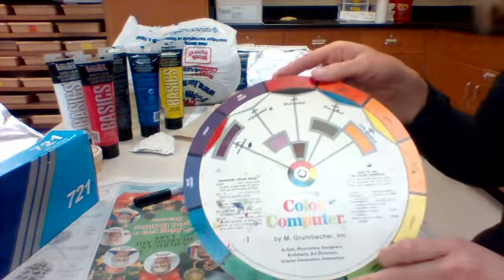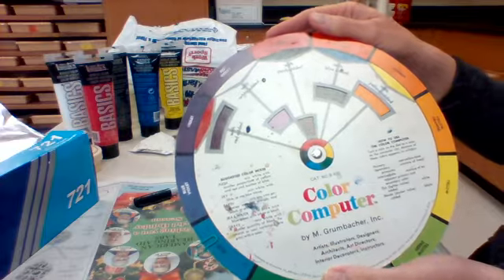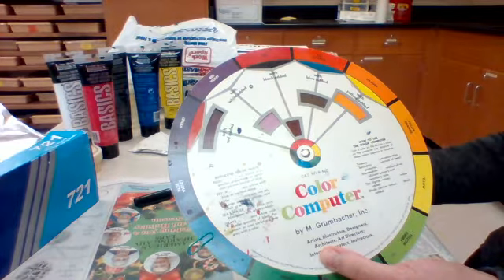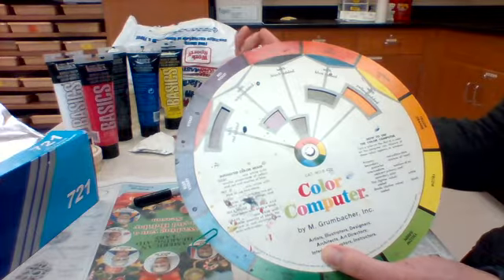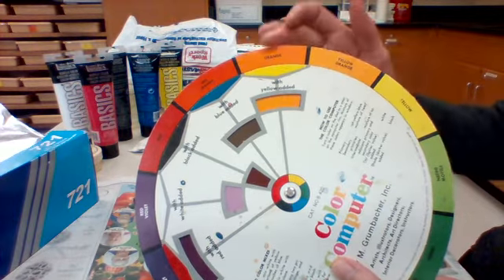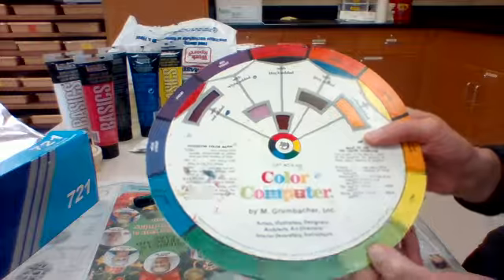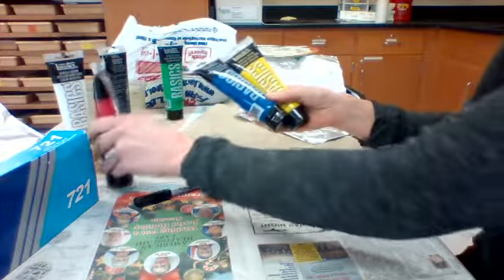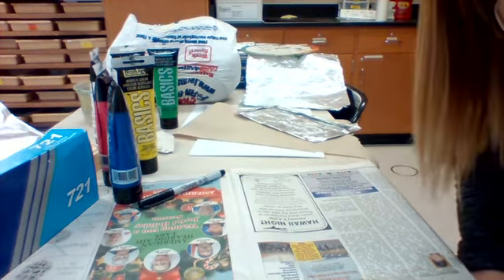2_Coloring Mixing